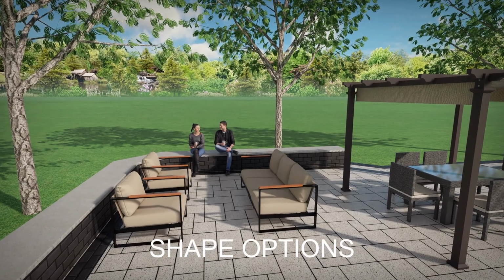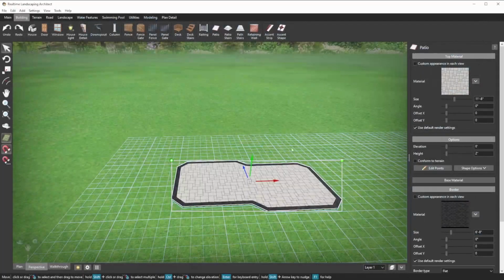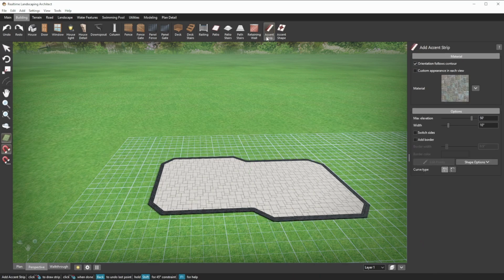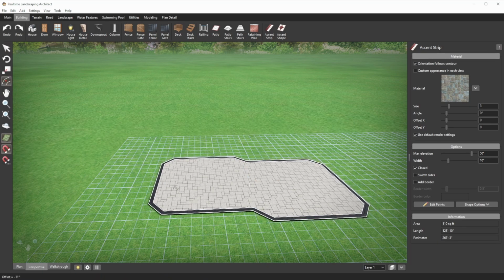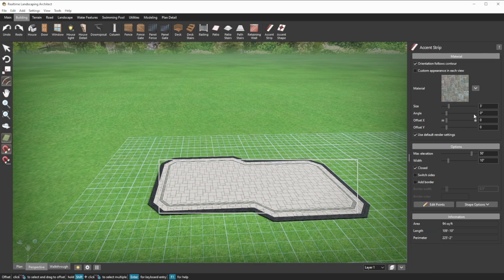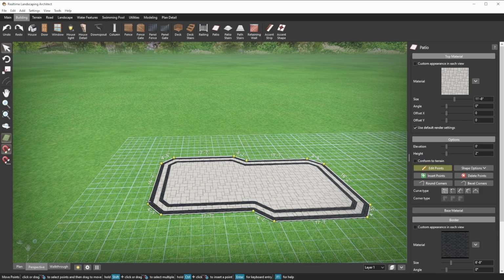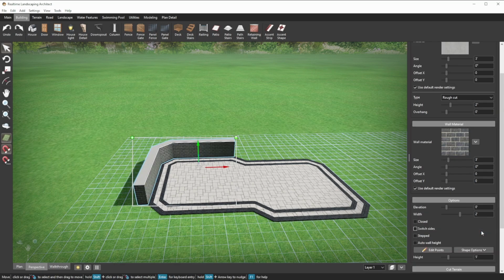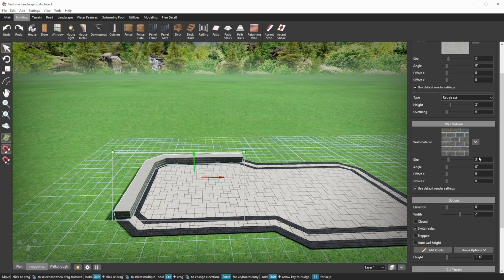Realtime Landscaping: Saving and Loading Shapes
Learn how to use the Shape Options tool to save and load most shape-based objects.